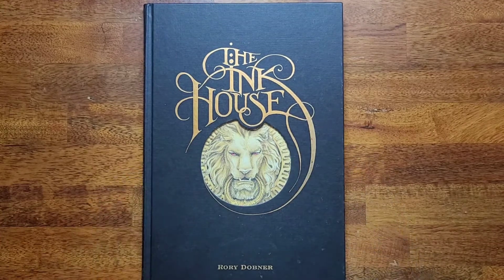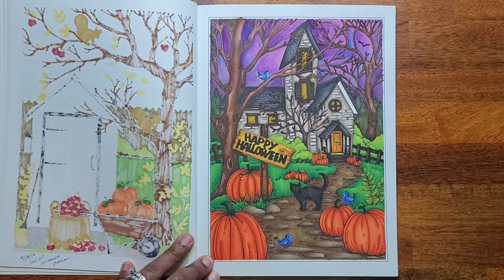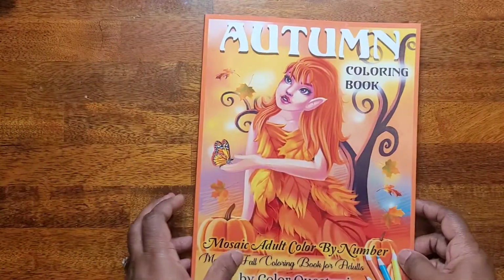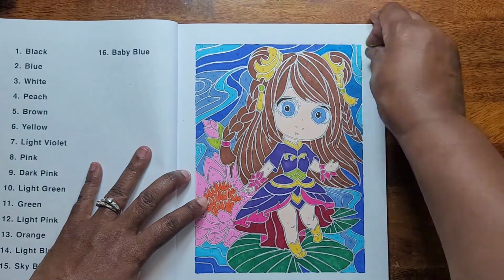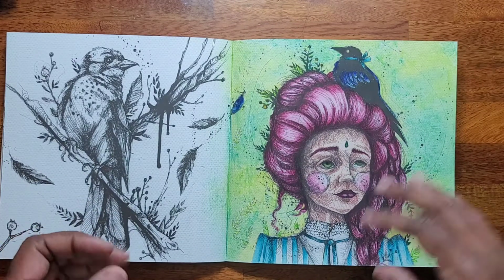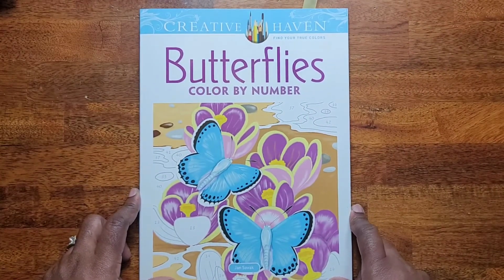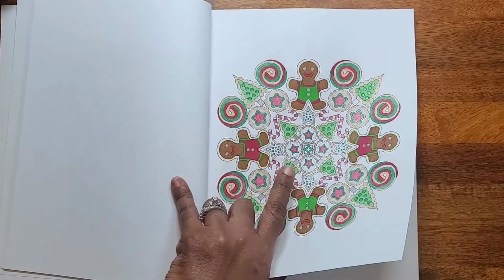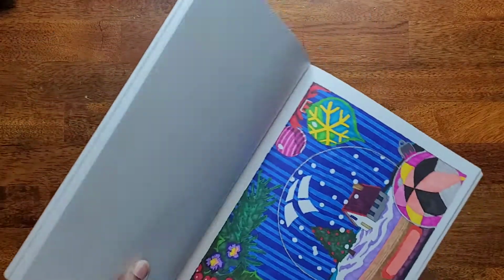My Completed Pictures ~ October - December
This video is of my completed pictures from October to December! I had a lot of fun coloring these! I hope you enjoy!

In Love - Romantic Grayscale Coloring Book - Rachel Mintz

Nightfall Coloring Book - Maria Trolle

Chibi Girls Color Questopia

Brain Games Color by Pixel

Mrs Zukie's Doodles

Vintage Beauty Grayscale - Rachel Mintz

Cute Monsters - Coloring Book Cafe

50 Autumn Miniatures - Kameliya Angelkova

Autumn Mosaic Color by Number - Color Questopia

Home Harvest - Patrick Sullivan

Intricate Flowers - Jade Summer

Creative Haven Autumn Scenes - Teresa Goodridge

Creative Haven Autumn Inspirations - George Toufexis

Fairies 2 - Christine Karron

World of Fairies - Sara Burrier

The Ink House - Rory Dobner

Color My Dreams 2 - Monja Gates

Mein Herbst Spaziergang - Rita Berman

50 Wintertime Mandalas - Kameliya Angelkova

Whimsical Darlings Holiday Edition - Janna Prosvirina

The Cute Chibi Christmas - Christopher Hart

Creative Haven Christmas - George Toufexis

Creative Haven Dogs - Diego Jourdan Pereira

Tales From the Midnight Masquerade - Hanna Karlzon

Droom Reis - Maria Trolle

Mandalas Color By number - Jade Summer

Fantasy Landscapes - Black Background - Color Questopia

Creative Haven Butterflies Color by number - Jan Sovak

Johanna's Christmas- Johanna Basford